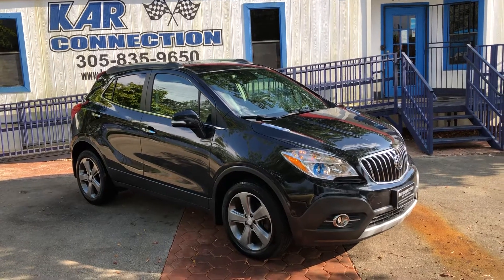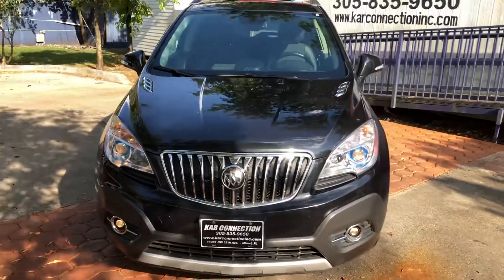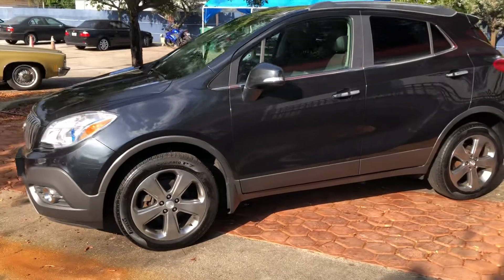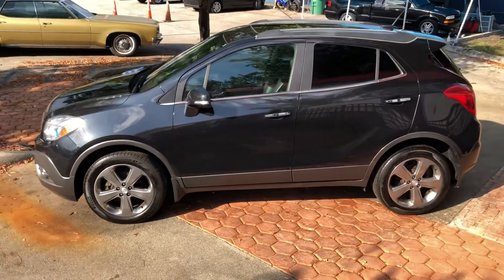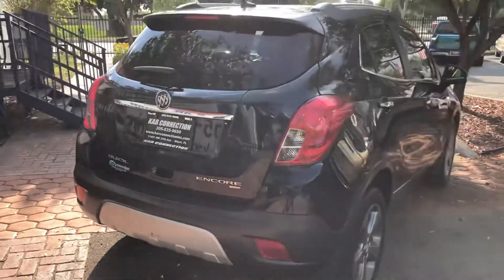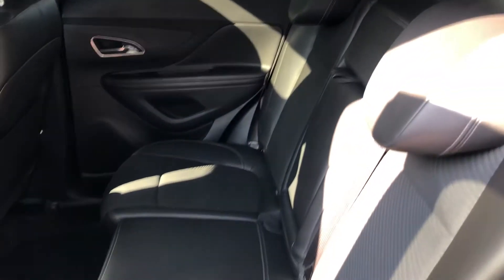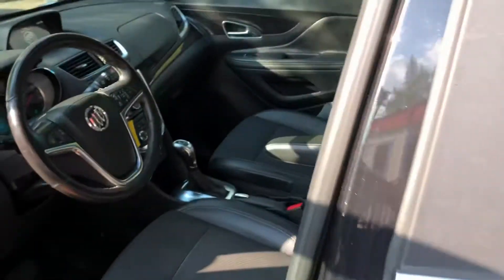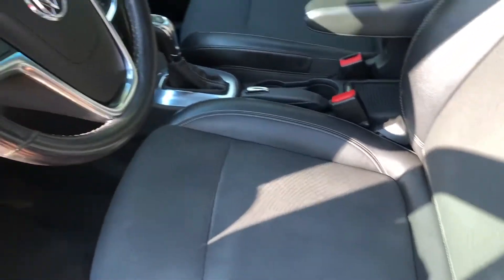2014 Buick Encore Loaded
2014 Buick Encore, Loaded, Leather, Runs and Drives like new, We sell and ship worldwide. Nationwide financing available.

We do not sell fully restored cars. 99% of our cars are drivers and are not fully restored. Do not expect a fully restored car for the fraction of the price of a fully restored car. We will do our best to accurately describe the car to you. And Yes, Our cars look exactly like they do in the pictures. Incredibly clean turn key cars.

Business Hours:
Mon – Fri
9:30am to 6:30pm
Sat - 9:30 - 4:00
Closed Sundays